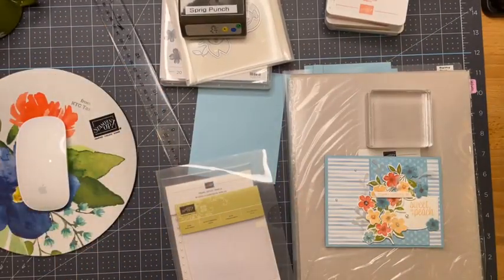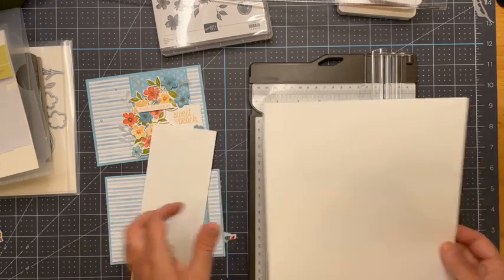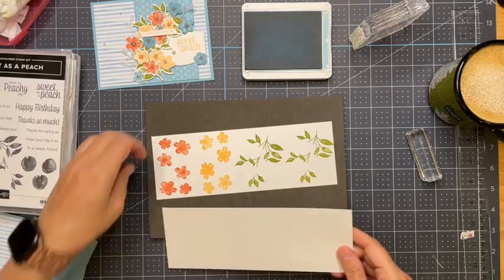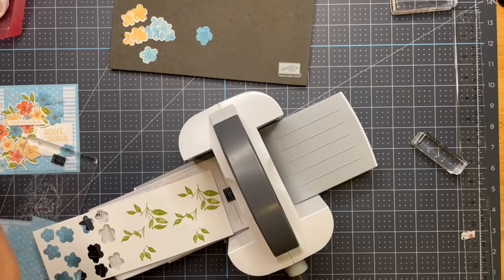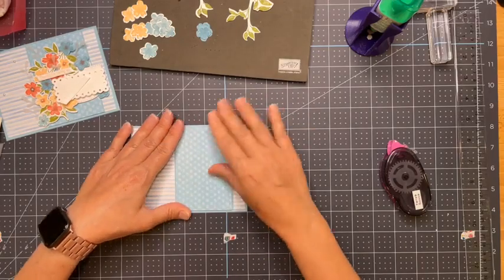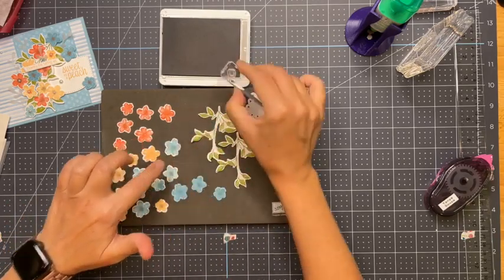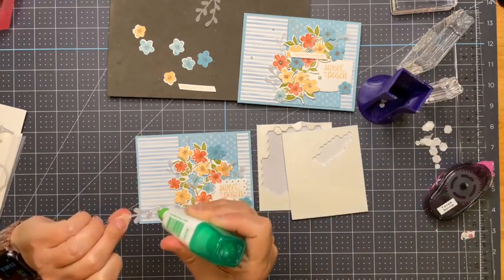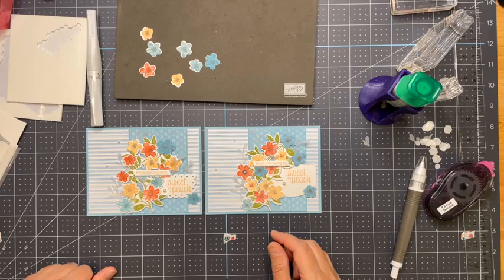Sweet as a Peach tutorial using Stampin' Up!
The Canadian Stamper is live on Facebook every Saturday morning at 9am (PST). I then share the video to Youtube to share the inspiration, news and project(s).
In this video I'm making a greeting card using the Sweet as a Peach Suite by Stampin' Up! Stamp Camp is July 18, 2021